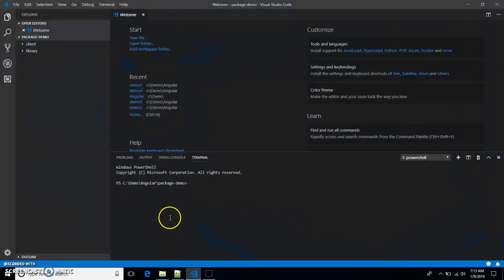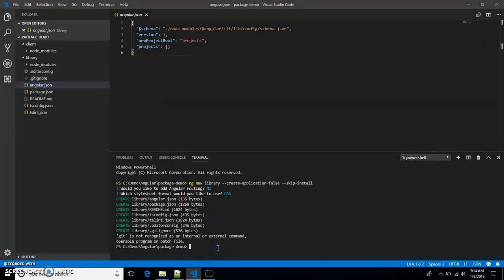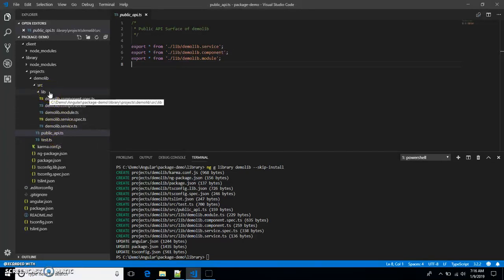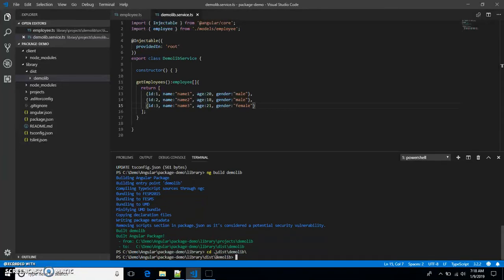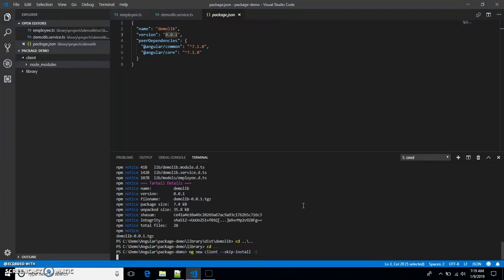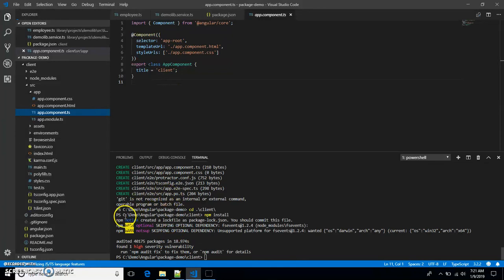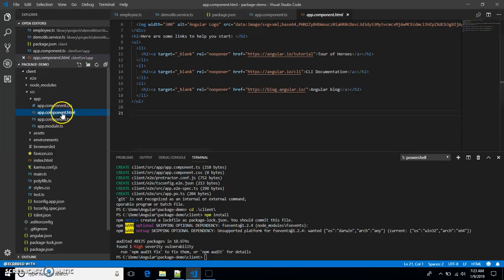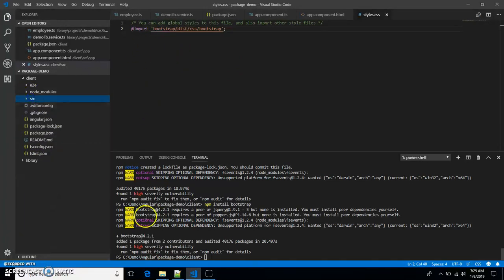Create npm package using angular 7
Creating npm package using angular 7 and installing generated npm package from disk into another angular 7 client application.